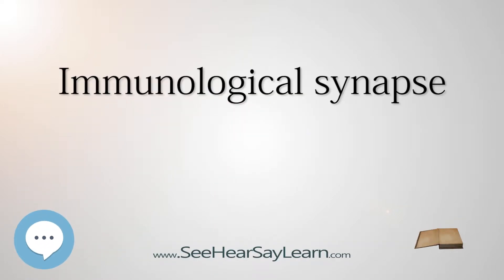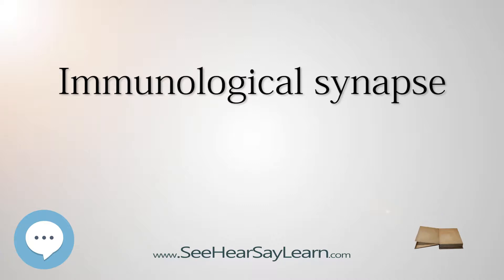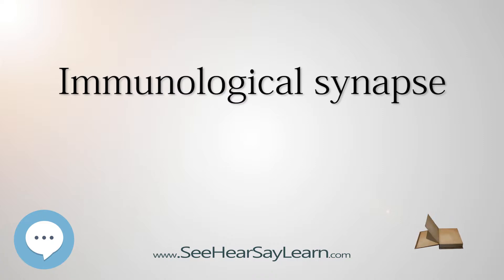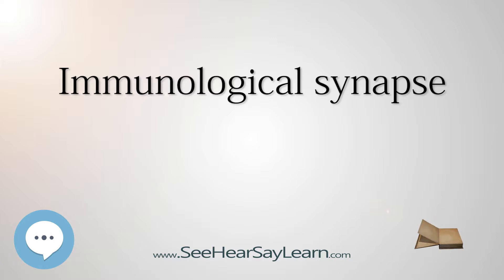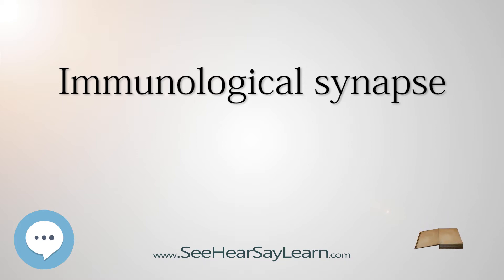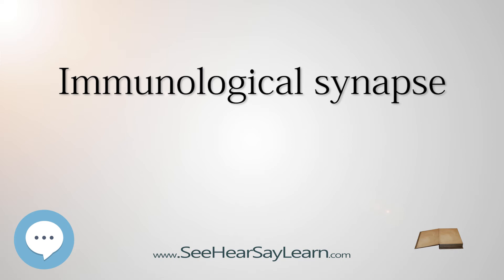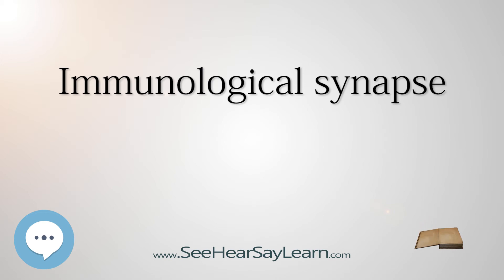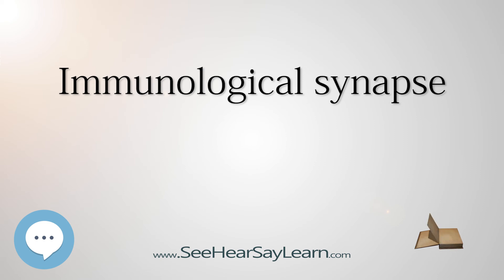Immunological synapse - Know It ALL 🔊✅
This video is about "Immunological synapse". This video series is something special. We're fully delving into all things everything. This breaks from merely pronouncing and discussing and goes further to deeply understand words and ideas.